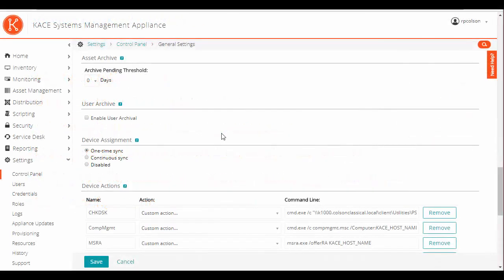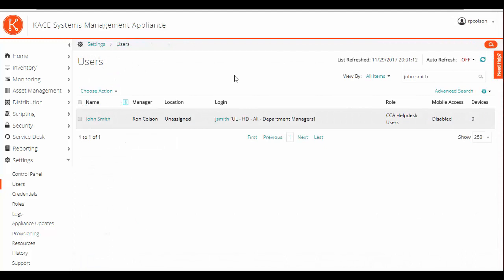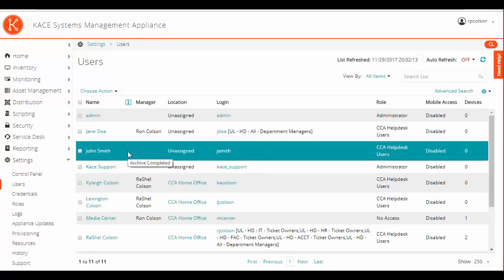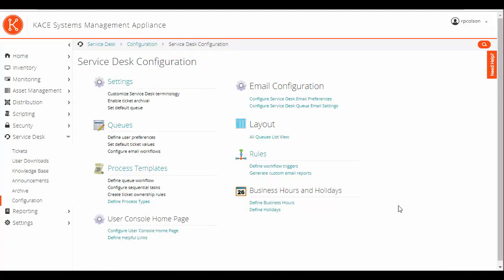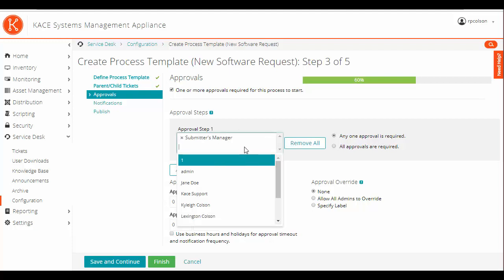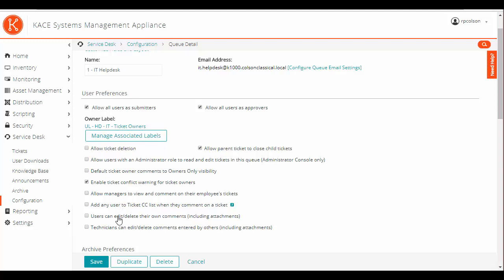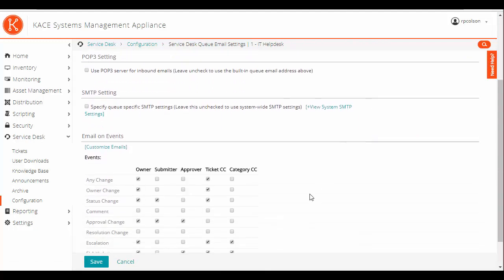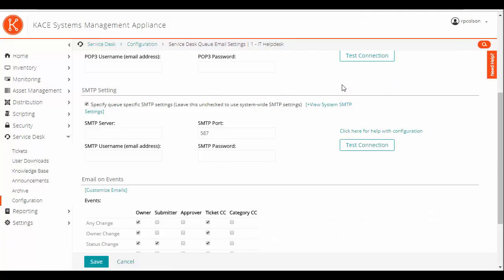SMA - 8.0 What's New - SD New Features